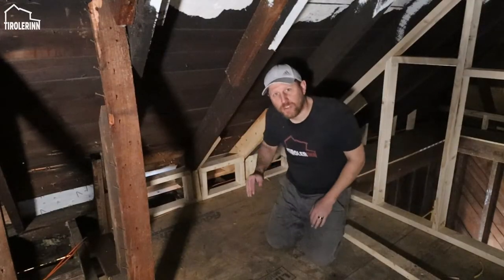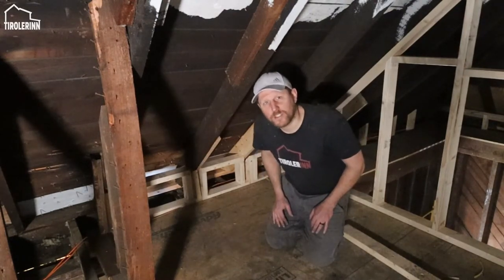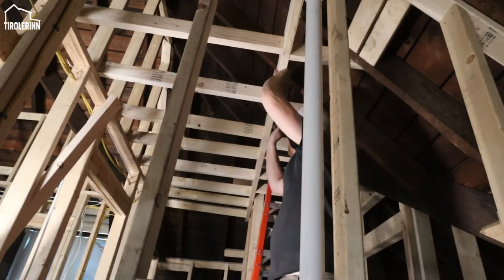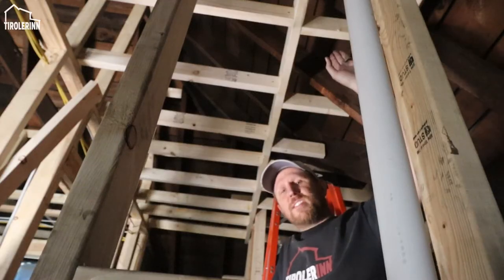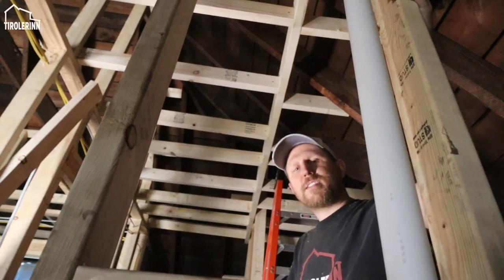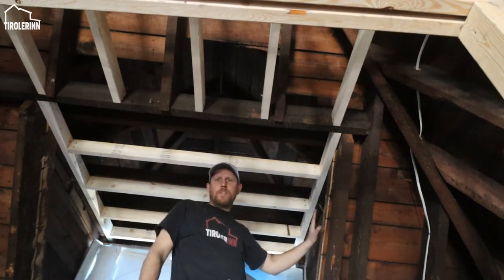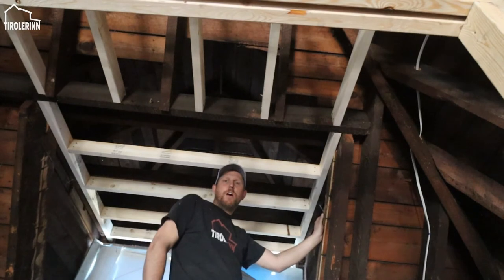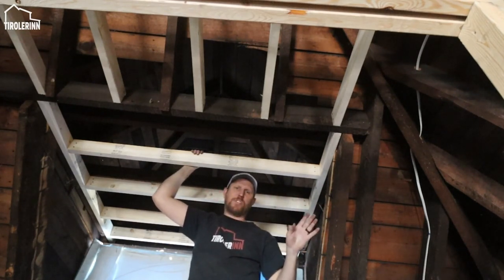Master Bedroom Suite Ceiling Install - TirolerInn the Renovation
Another week with a lot of progress. The end walls in the loft get framed up and the ceiling in the bathroom and hallways is completed. Now we just have to finish the ceiling in the loft and main bedroom section.